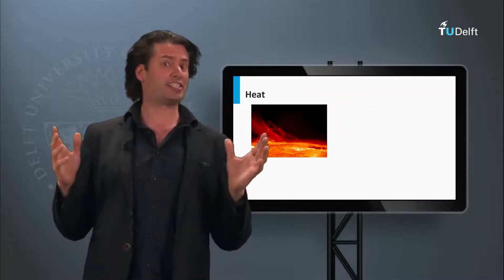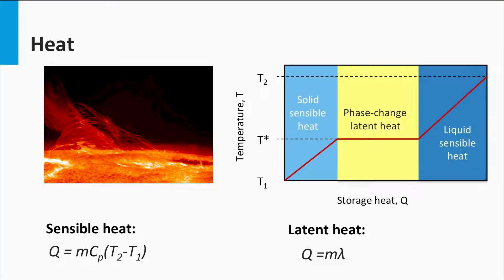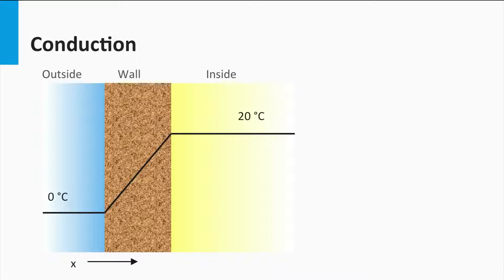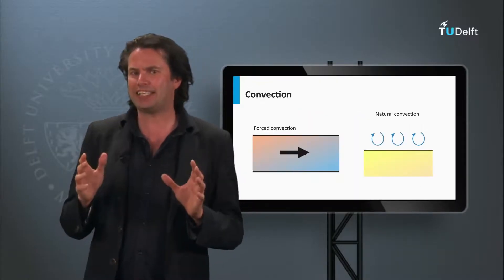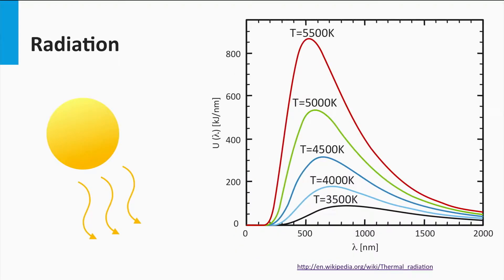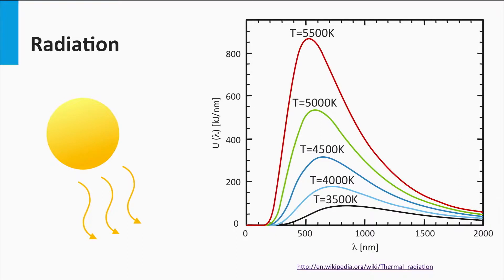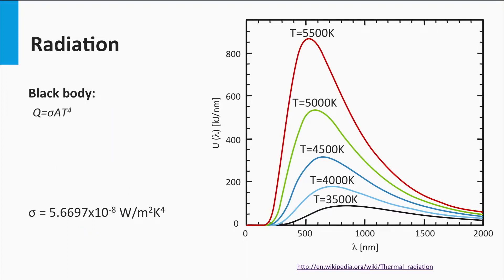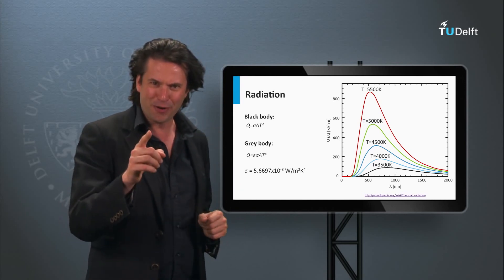Solar Thermal Energy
Solar thermal energy is a whole different field of study from photovoltaics, employing some rather complicated thermodynamics concepts. However, in this block, you will learn the basic functioning of these systems and the different types of possible applications. Take the full course, test yourself, and earn a certificate on edX